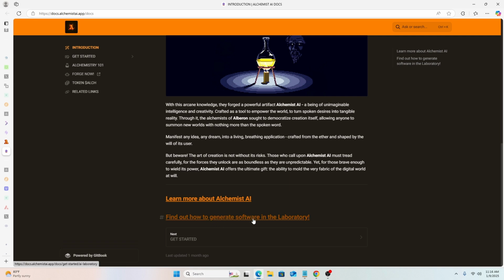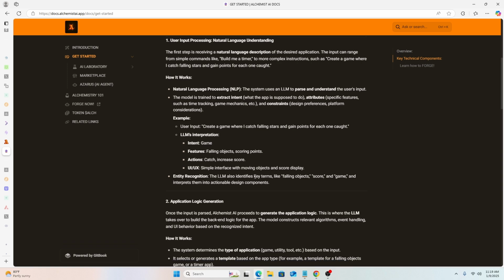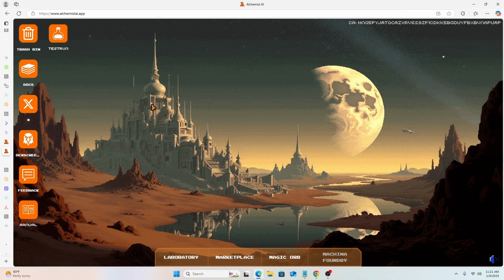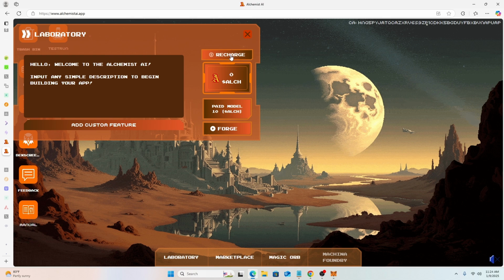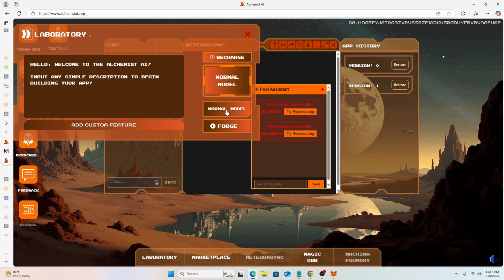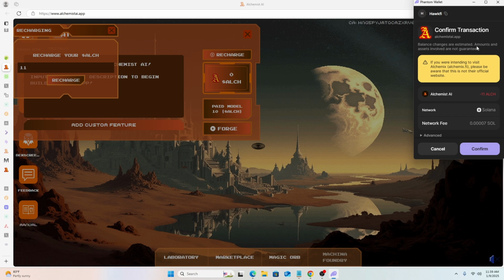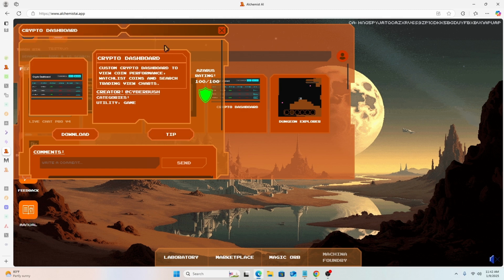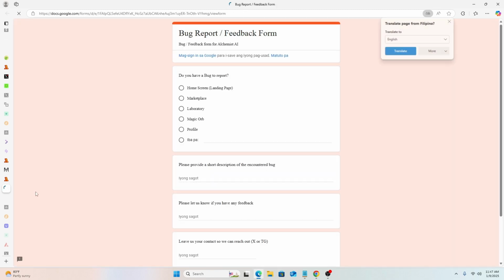Alchemist App - How To Create Monetizable Powerful DAPPs With AI, No Code?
TOWNS Protocol Airdrop. Raised 50m. Be Early! Join the Airdropsea group chat here to get started

You can now access the most advanced dex for AI agents and memecoins on solana while obtaining the $BULLX airdrop

Creator Bid AI Agent Launchpad Airdrop - Tutorial. Limited Time! (with invite code: 👉 create)

Farcade Airdrop? Own And Monetize Composable AI Games.

How To Earn A Huger KAITO AI Airdrop? Complete onboarding to get early bird status

Moxie AI Airdrop - Earn Free $MOXIE On Base Daily! and you can also bid on the ongoing Based Economy fan event

Max Out Your Human Protocol Airdrop Daily. See This ASAP

Solayer Airdrop Next - Do This Before Jan 13, 2025.

Get Berachain Airdrop, Lombard, Concrete, Babylon And Two Other Airdrops At Once! and NEXT, you can pre-deposit WBTC or LBTC in the Berachain vault to earn the berachain airdrop and 5 other airdrops including Lombard.

Print World Airdrop? Revenue Sharing On Solana? Be Early! It is invite-only and I onboarded with a fresh wallet

Don’t Miss A Huge $SLC Airdrop. Earn Crypto For Your Noise.🔑 Use my invitation code "web3wikis" when signing up and instantly receive a 200 Coin bonus! 💰